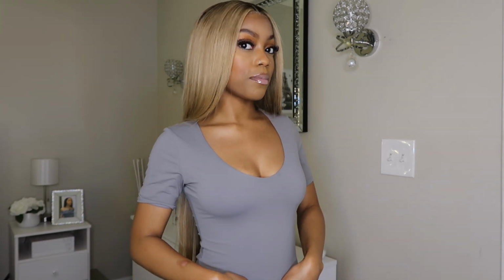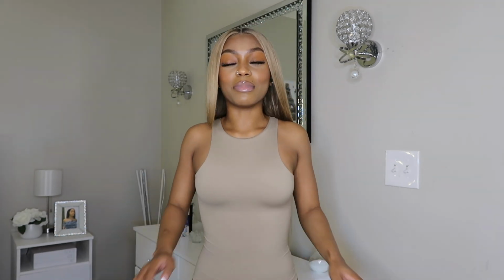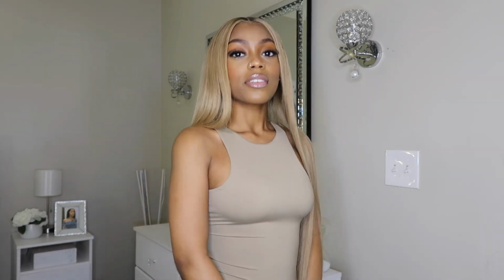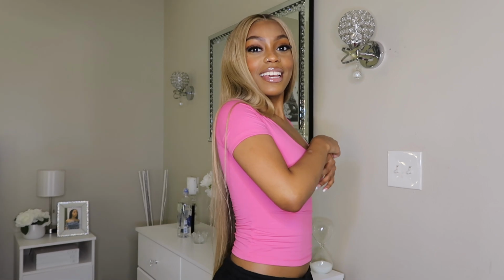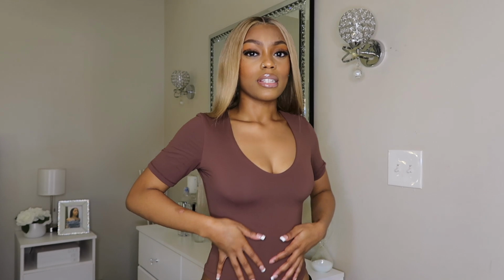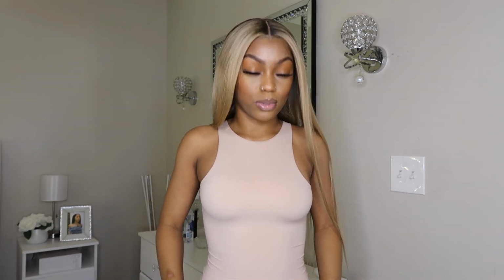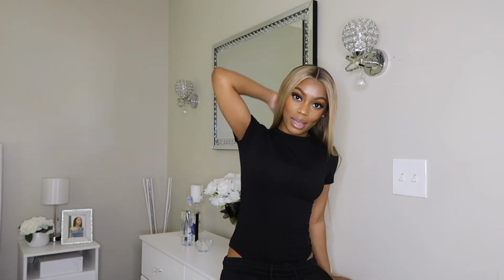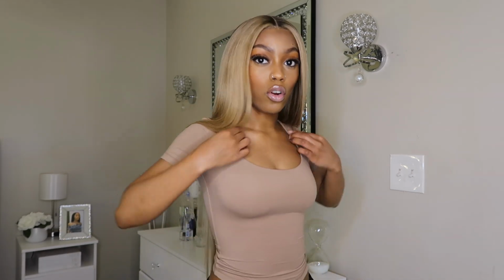PUMIEY TRY ON HAUL! AFFORDABLE SKIMS DUPE?! | amazon basics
In todays video I will be trying on some basics sent to me from the Amazon shop Pumiey! These pieces were a 10/10! I hope you all enjoyed this video.

Items in todays video:

Sleeveless-Tiramisu/dp/B0BB76V3HT?ref_=ast_sto_dp&th=1&psc=1